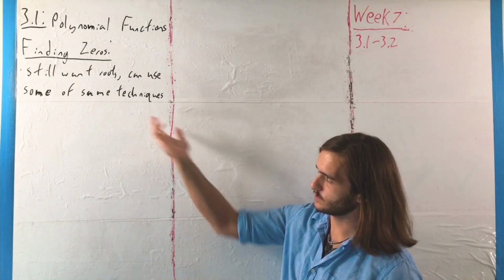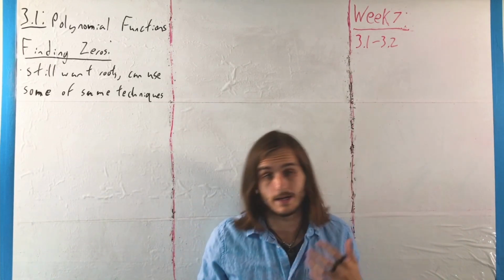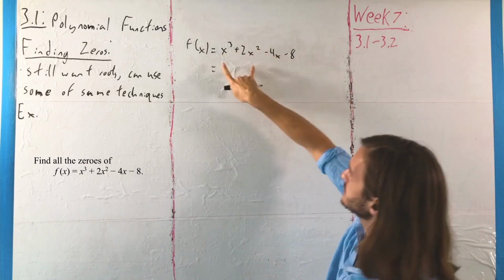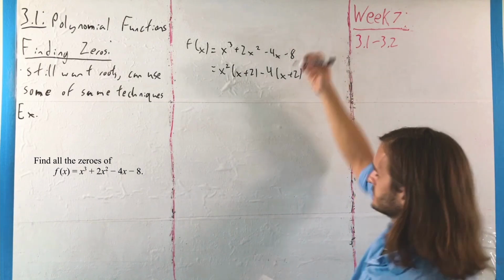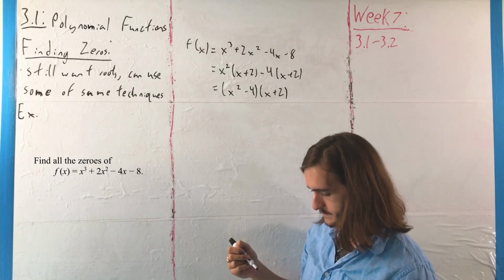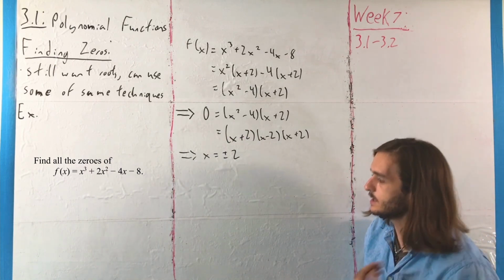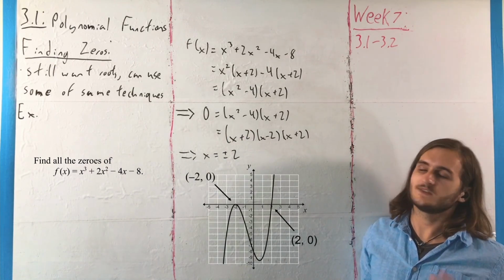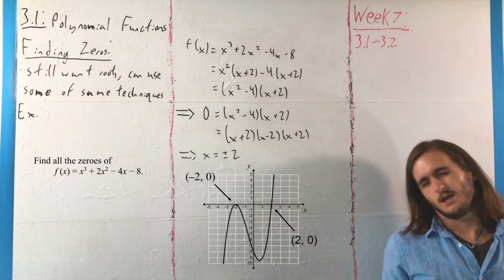3.2: The Zeros of a Polynomial